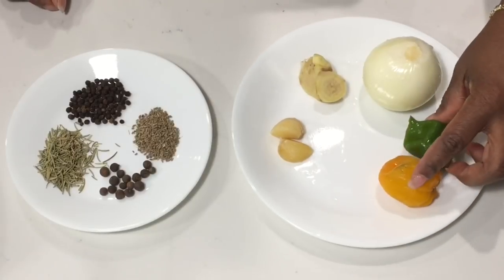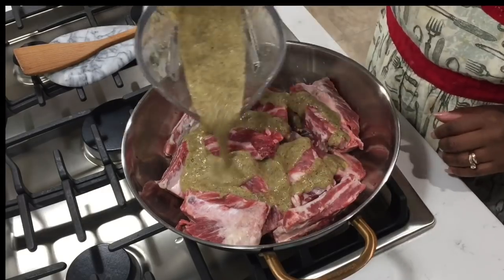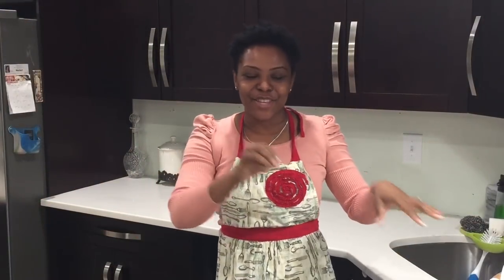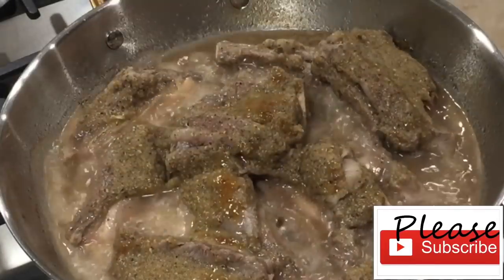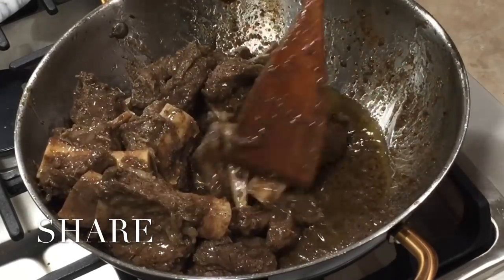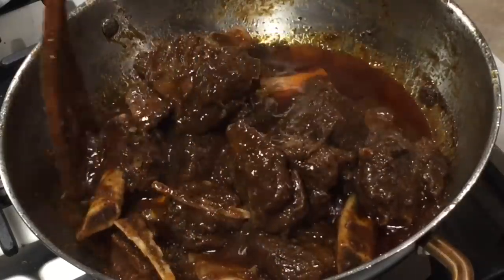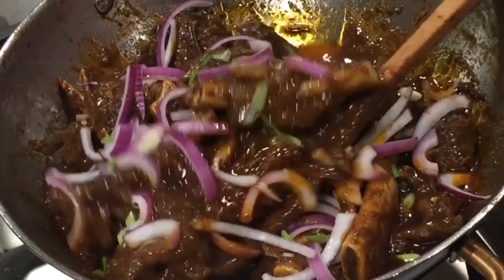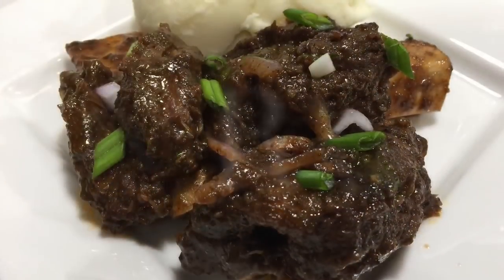My One Pot Beef Barbecue Ribs (a quick weeknight dinner)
Ingredients:
2 - Habanero Peppers
1 - Onion medium
Ginger - about a thumb size
2 - Garlic Cloves
1/4tsp - Anise Seeds
1/4tsp - Whole Black Pepper
1tsp - Rosemary
1/4tsp - Allspice
1tsp - Chicken Seasoning
1cup - Barbecue Sauce
Beef Robs